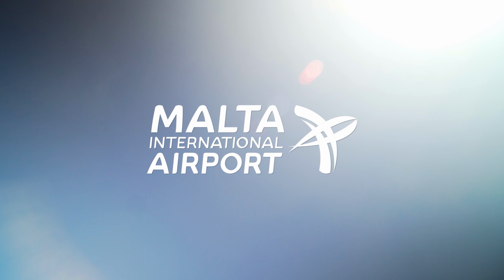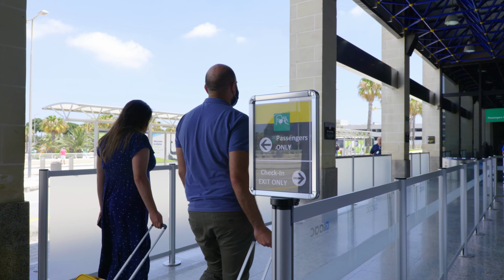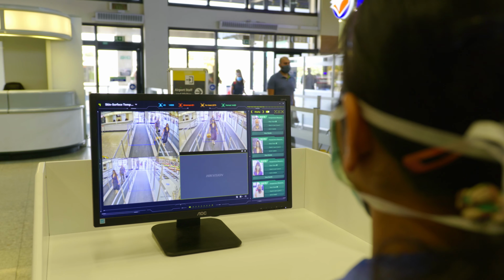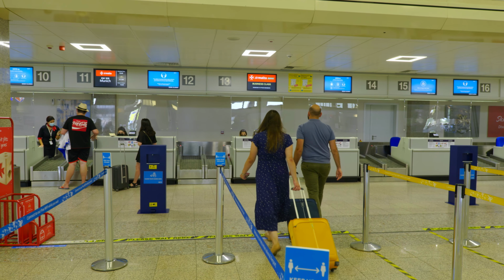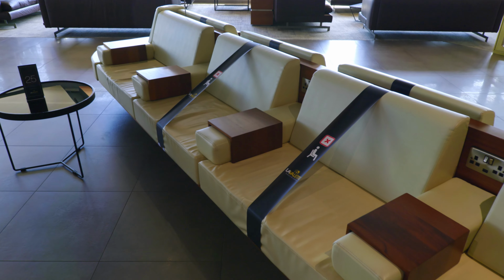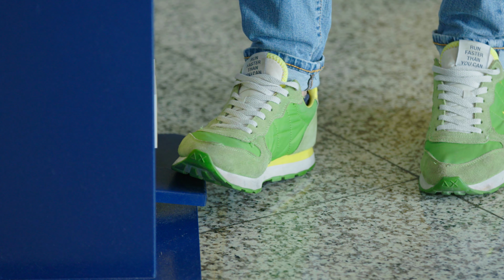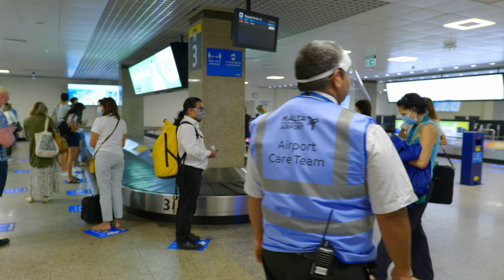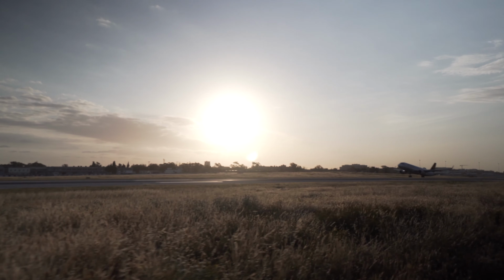MLA Health & Safety Measures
Ready to travel again? For your safety, we’ve made some changes to your airport journey. Click play and check out what you can expect from your next trip through Malta International Airport.

Thank you for helping us keep a safe environment; you may learn more about our measures

We’re ready when you are ✈️